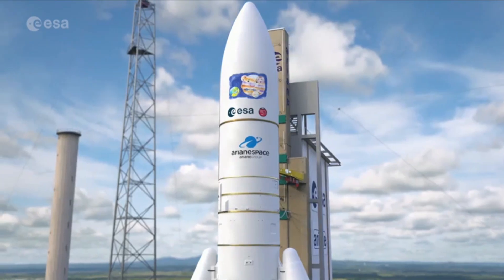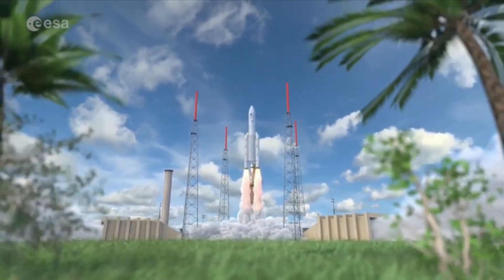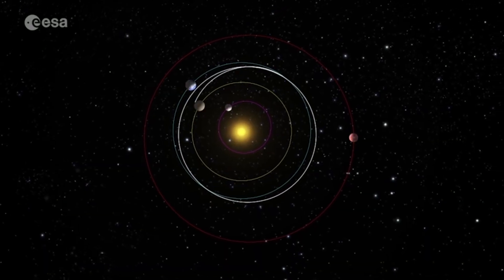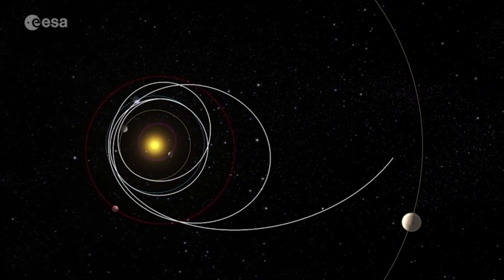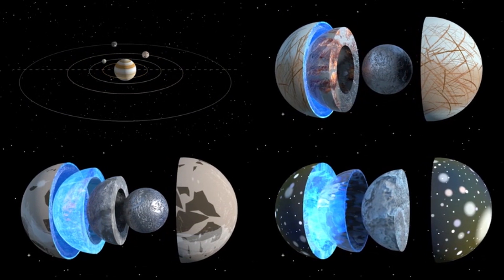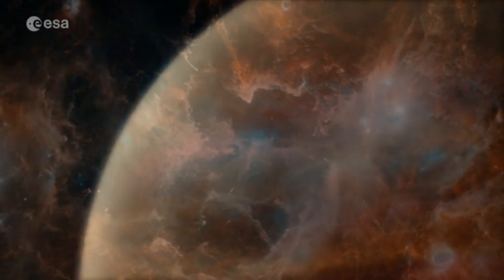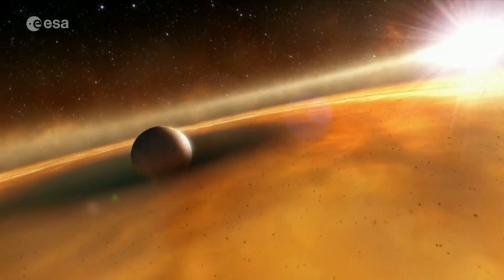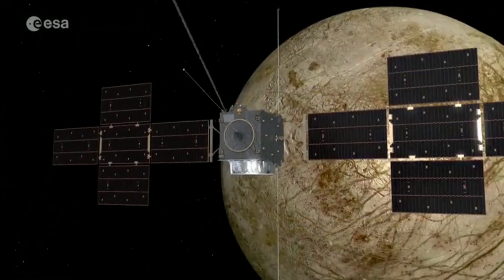Europe's first ever space mission to Jupiter explained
The European Space Agency is sending its first ever dedicated mission to Jupiter. The Jupiter Icy Moons Explorer (JUICE) will launch from French Guiana on an Ariane 5 rocket.

Sky's Science and Technology Editor Tom Clarke tells you everything you need to know.